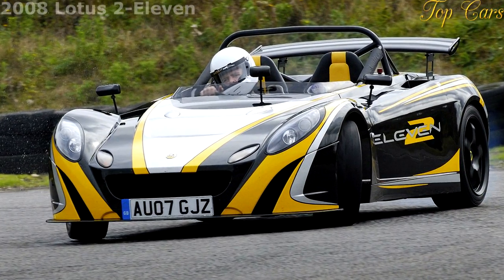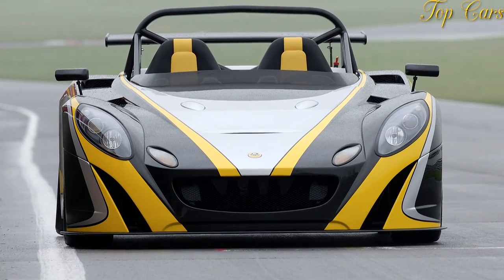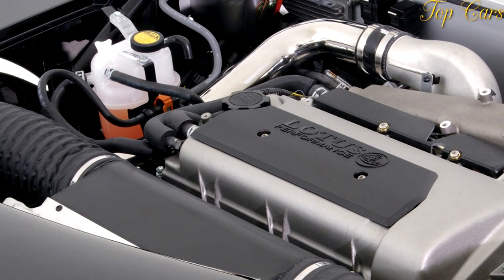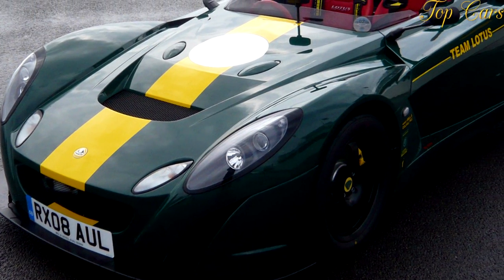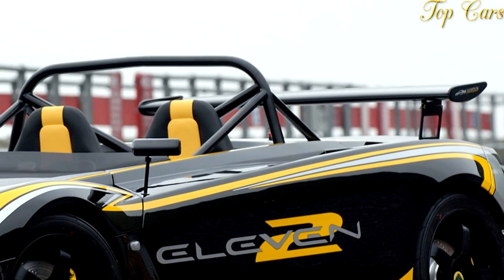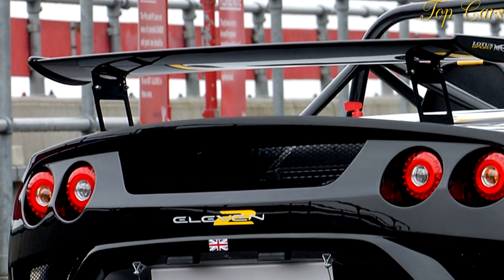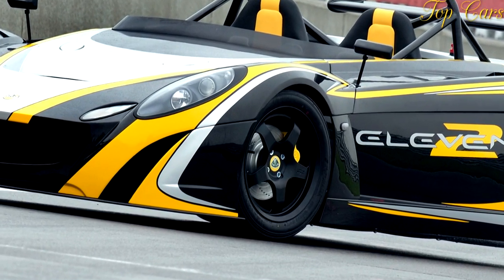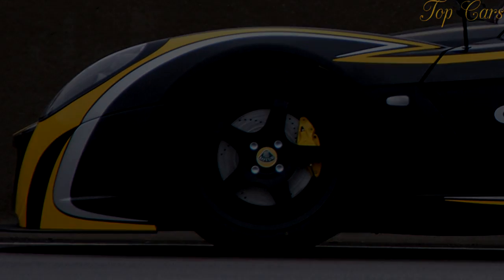2008 Lotus 2 Eleven (1080q)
The Most Muscled Elise Lotus Turns The Elise Up To Eleven
VEHICLE TYPE: mid-engine, rear-wheel-drive, 2-passenger, 0-door roadster

BASE PRICE (U.K.): $68,532

ENGINE TYPE: supercharged and intercooled DOHC 16-valve inline-4, aluminum block and head, port fuel injection
Displacement:110 cu in, 1796cc
Power (SAE net):252 bhp @ 8000 rpm
Torque (SAE net): 178 lb-ft @ 7000 rpm

DIMENSIONS:
Wheelbase: 90.6 in Length: 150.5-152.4 in Width: 67.3 in Height: 43.8 in

PERFORMANCE (MFR'S EST):
Zero to 60 mph:3.8 sec
Zero to 100 mph:8.9 sec
Standing Ã?Â¼-mile:12.2 sec
Top speed (drag limited):150 mph